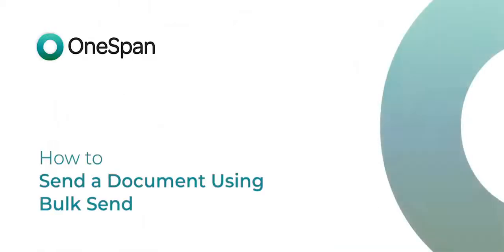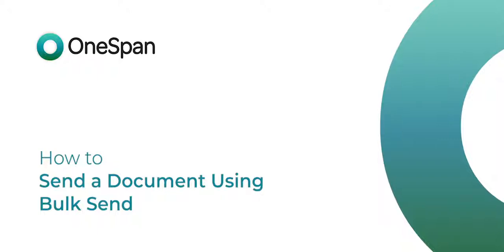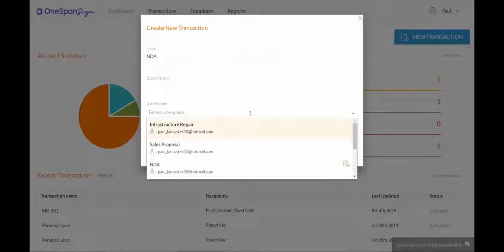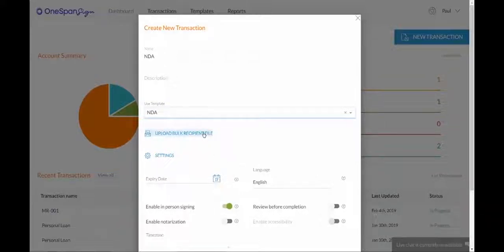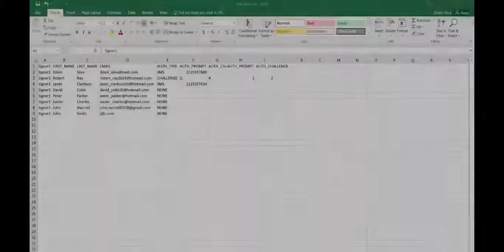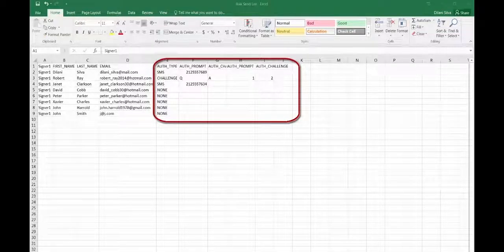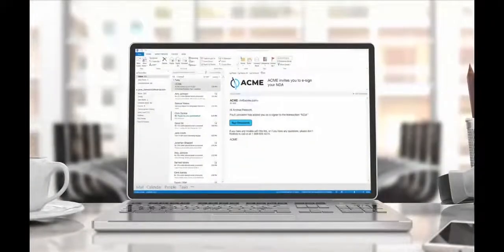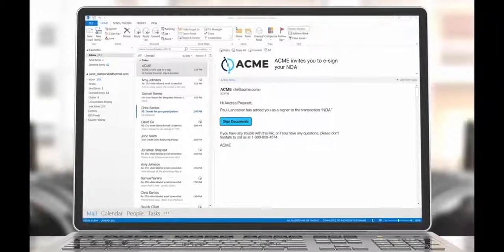OneSpan Sign: How to Send a Document Using Bulk Send in OneSpan Sign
In this step-by-step video tutorial, we'll show you how easy it is to send a document to multiple recipients at once using the Bulk Send feature.